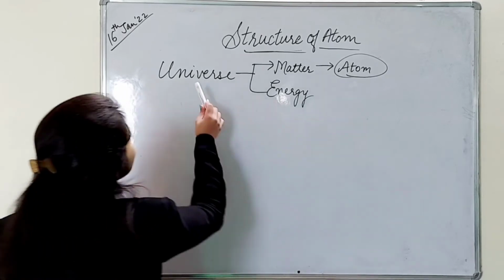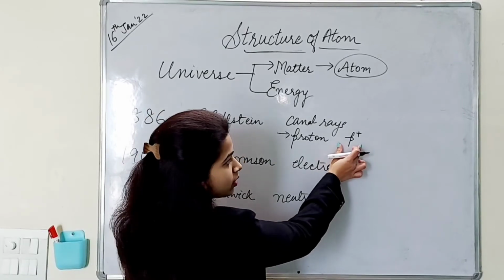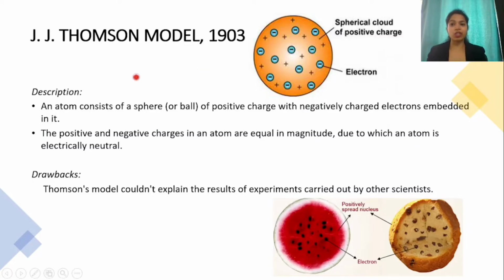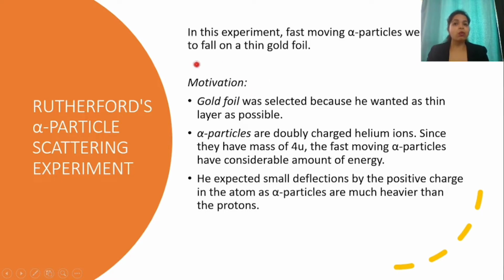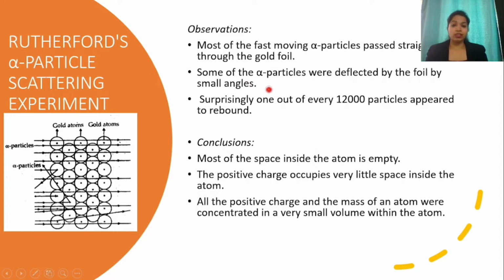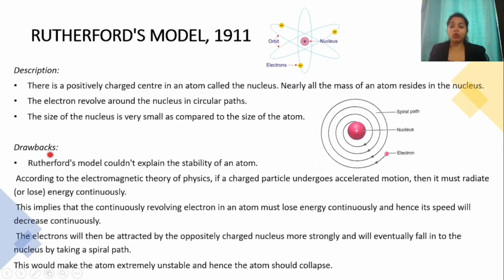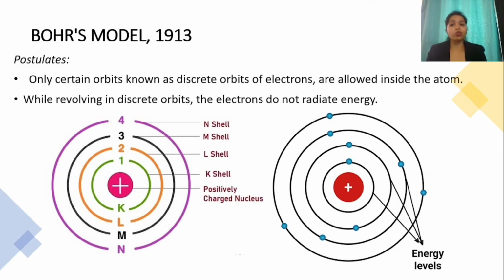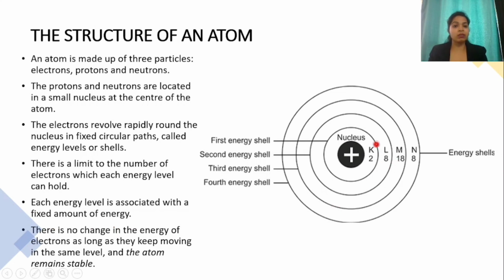Structure of Atom